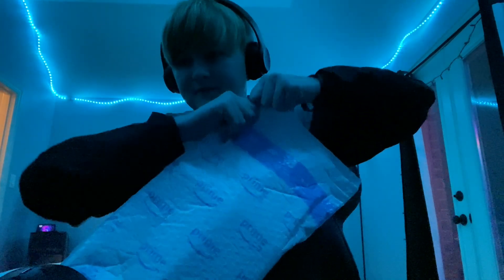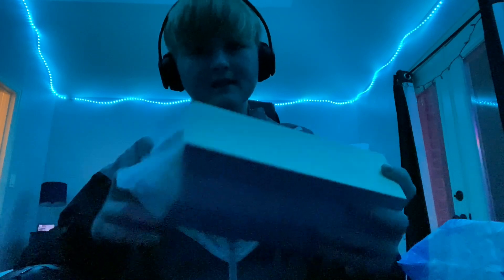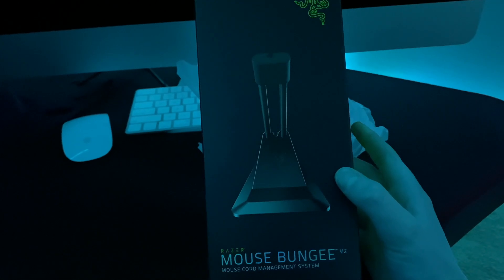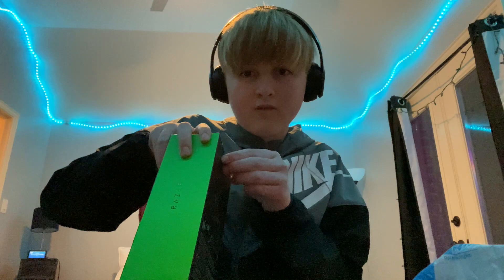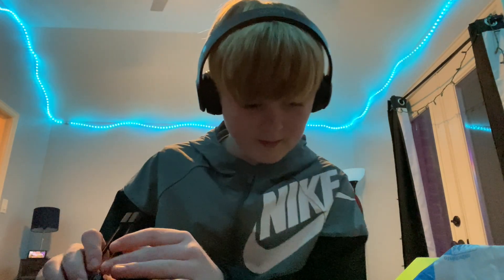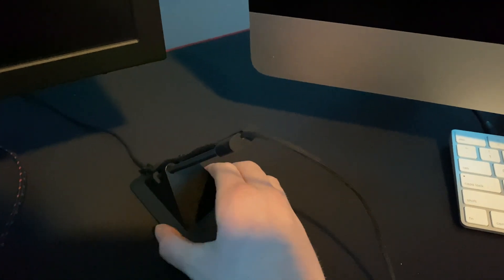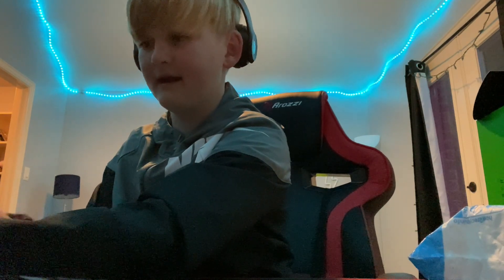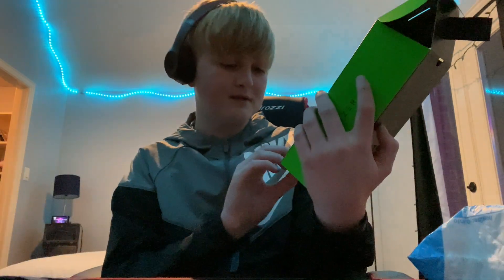Razer Mouse Bungee v2